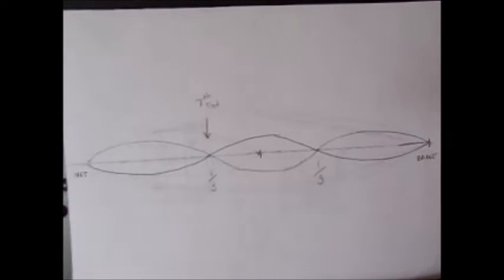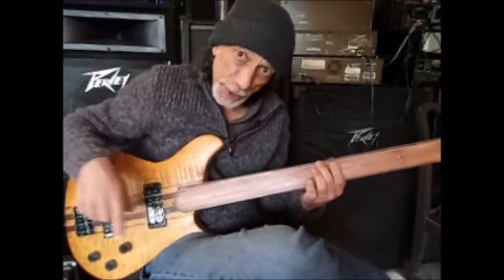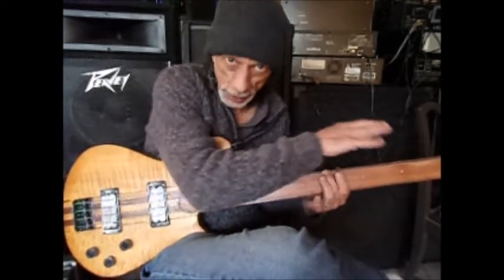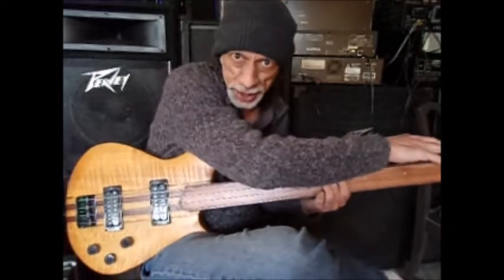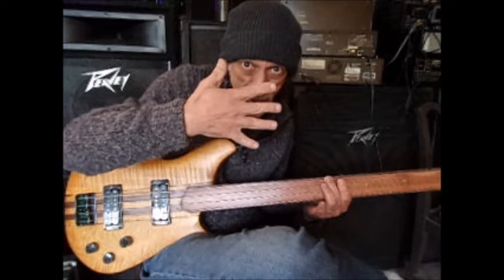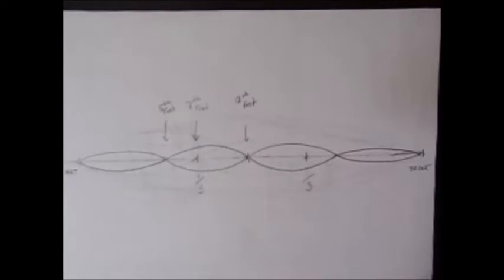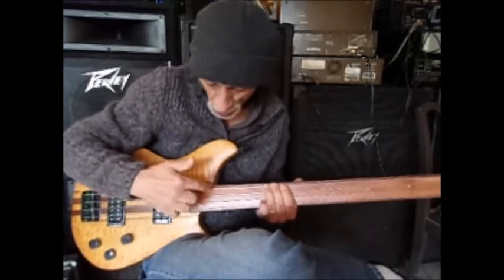Play Anything Part Three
Another installment from Royal Jam Music in Mike Stanley's  ongoing 'Play Anything with Strings' series.
In this episode, Mike goes off on banjos.